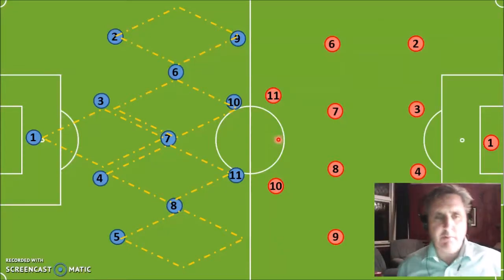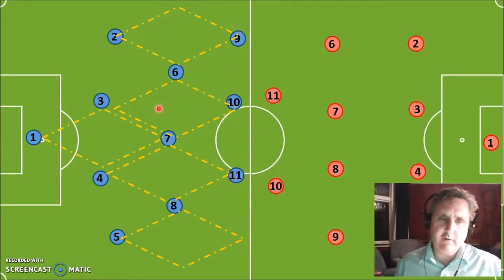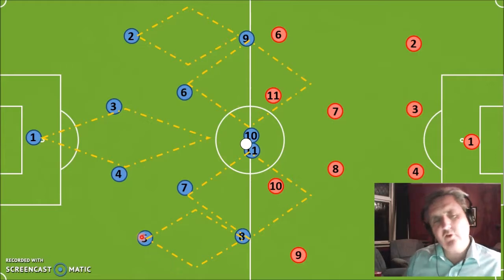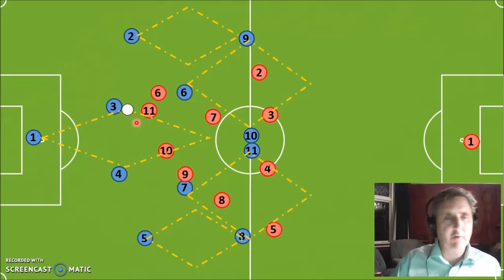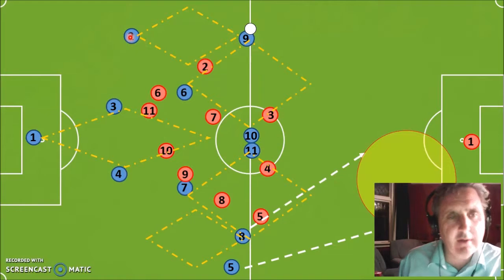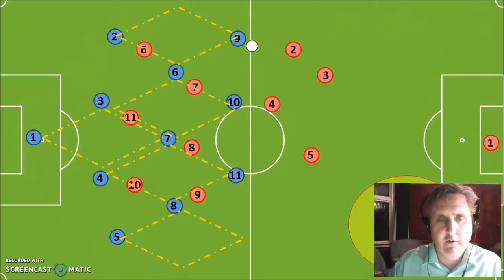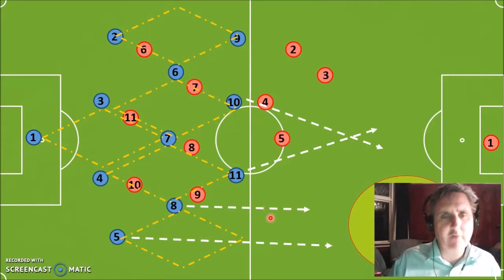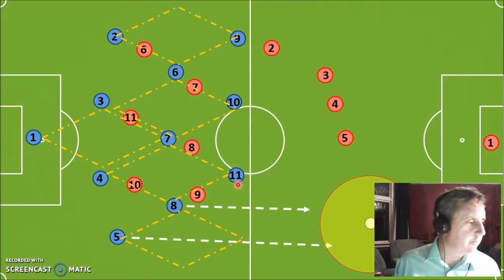4:3:3 Football formation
This video highlights some important ideas when playing the 4:3:3 formation.